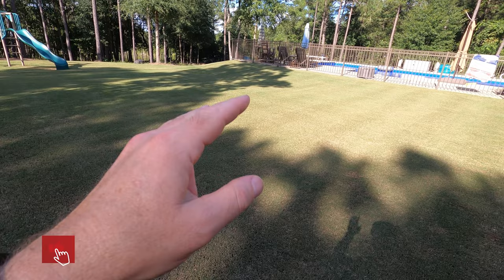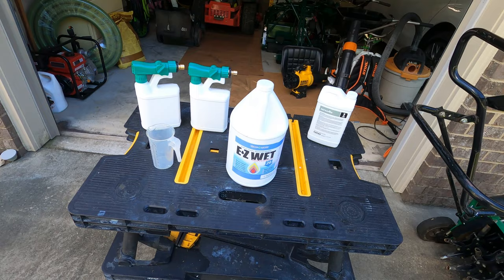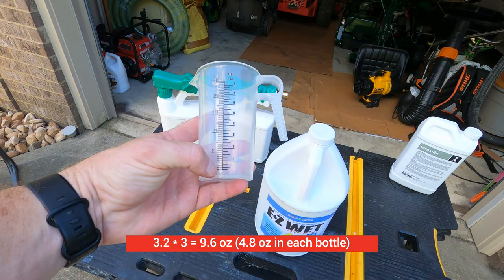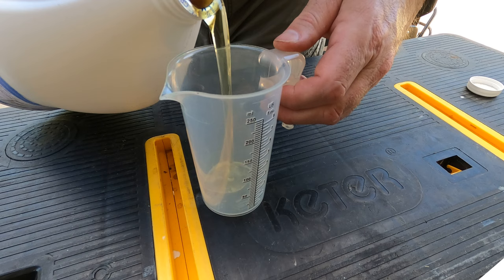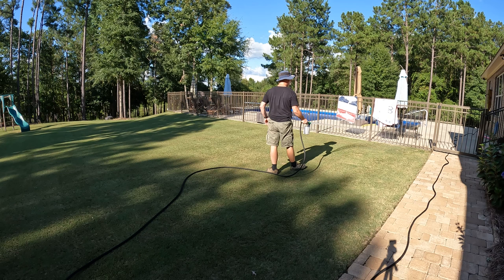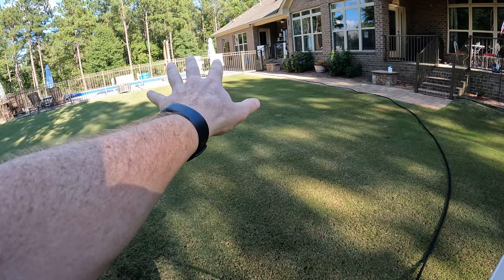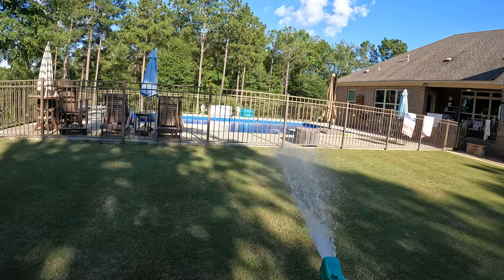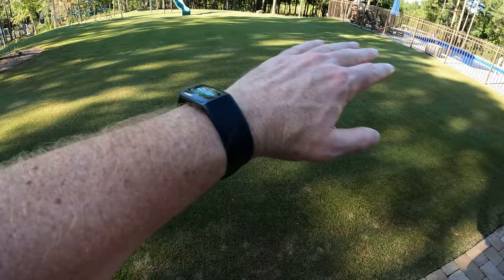Deep Bermuda Roots: E-Z Wet 26 Soil Penetrant ☀️ (S3E19)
E-Z Wet is exactly what the name implies, an easy way to open up the soil to allow nutrient up take and promote a deeper root system. This is a soil penetrant that will help loosen up soil especially my dense red clay.

E-Z Wet Soil Penetrant
Hose Quick Connector
Hose-End Spray Bottles
Accupour Measuring Cup
Keter Folding Table

00:00 | Introduction
0:36 | Sunny Splash
0:46 | EZ Wet
3:44 | Pour Up & Spray
7:57 | Recap of EZ Wet

Hope you enjoyed:  E-Z Wet 26 Soil Penetrant (S3E19)